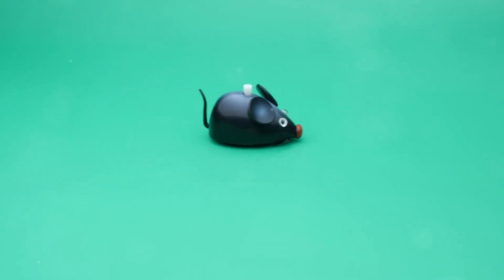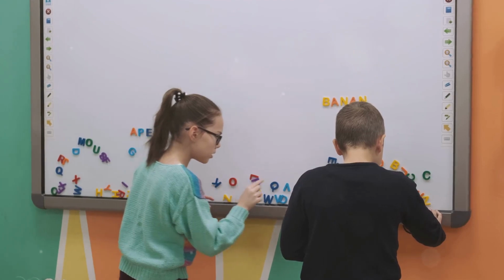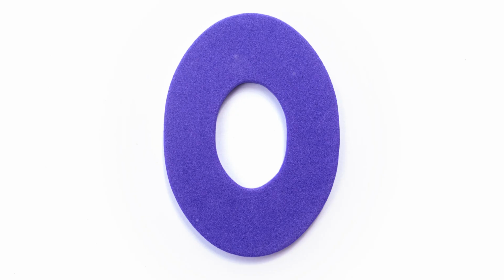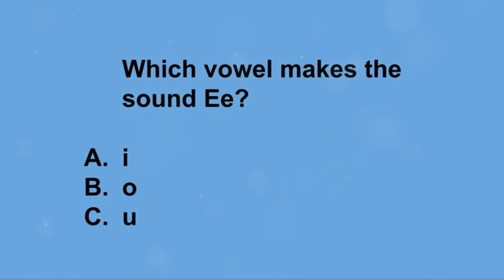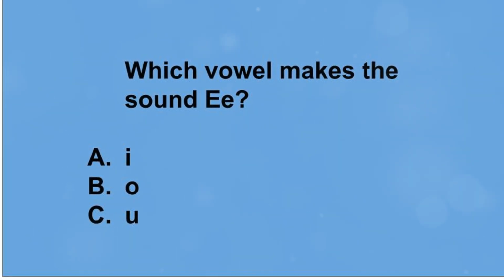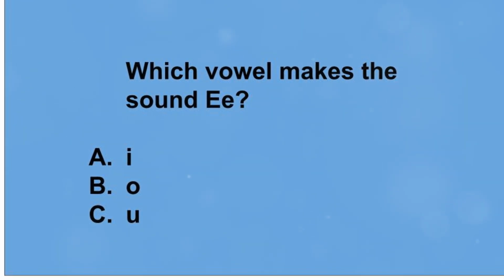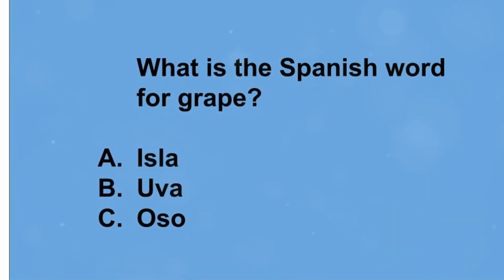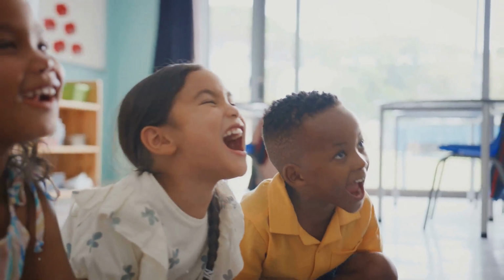Learn Fun Spanish Vowels for Kids!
Join us on a fun and colorful adventure to learn the Spanish vowels: A, E, I, O, U! 🌈🎵 In this exciting video, kids will discover how to pronounce each vowel, explore words that start with them. Perfect for young learners who want to start speaking Spanish in a fun and easy way. Let’s learn together and make language learning an awesome experience!